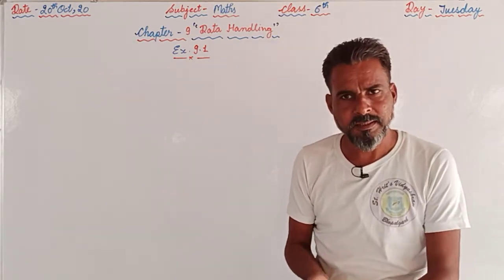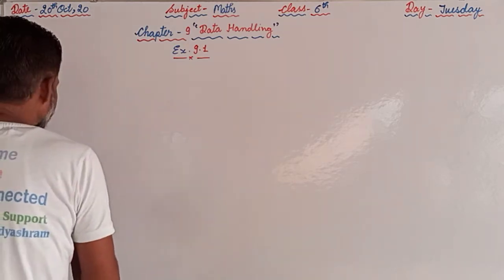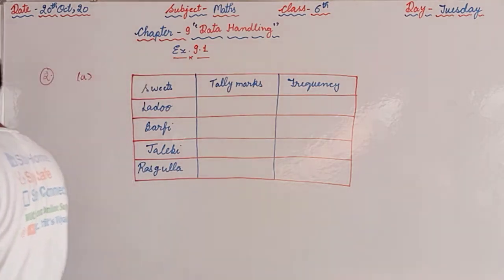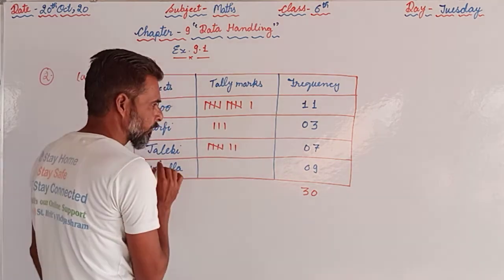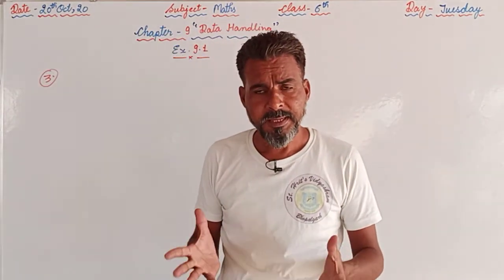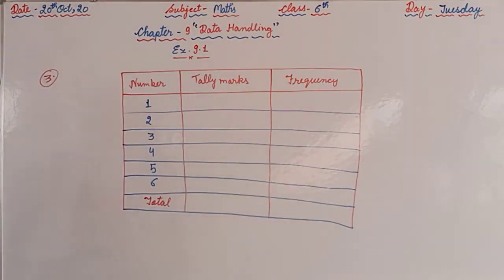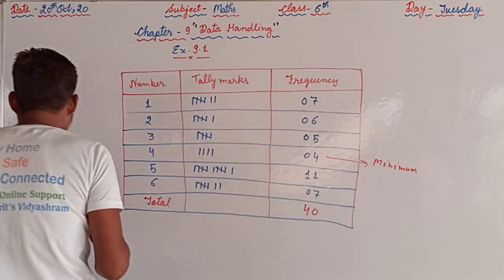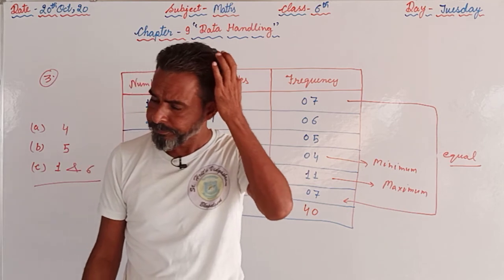Maths - Class - VI ( Ex. 9.1 )